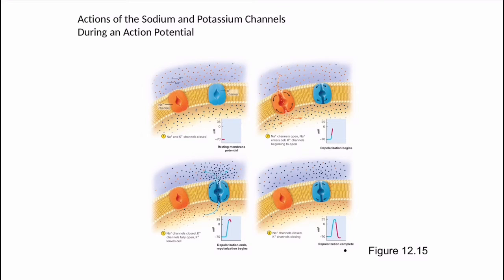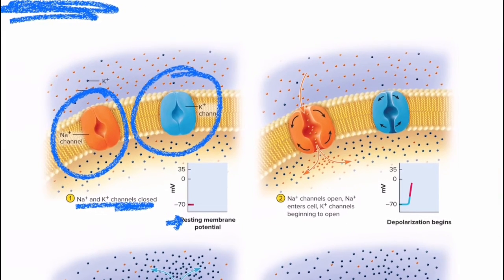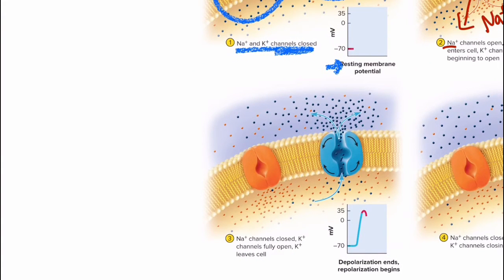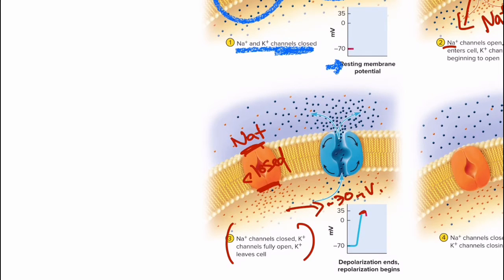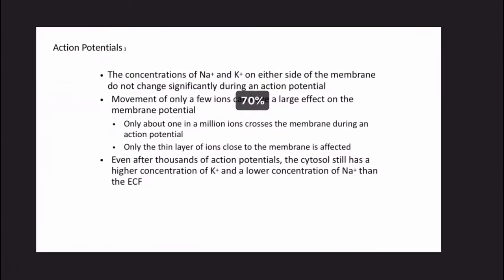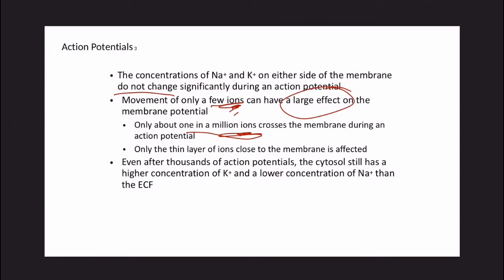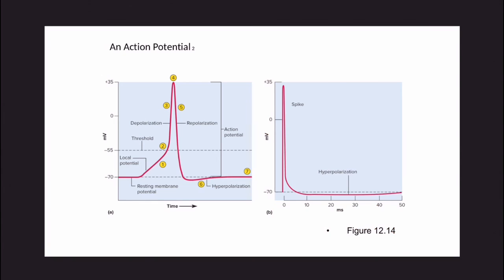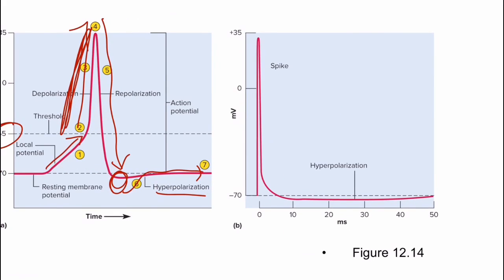API- The nervous system-membrane potential and the action potential part two